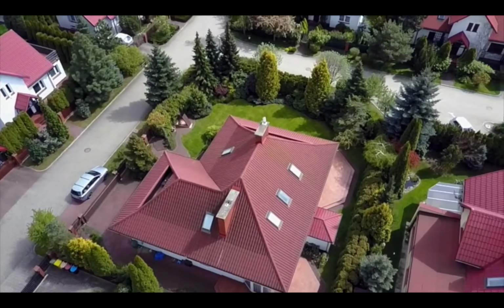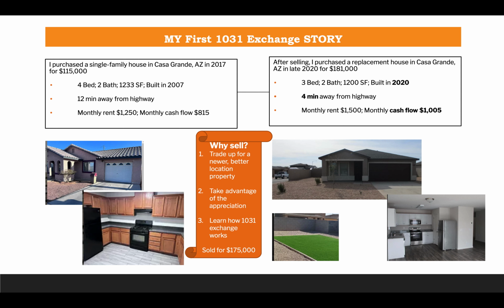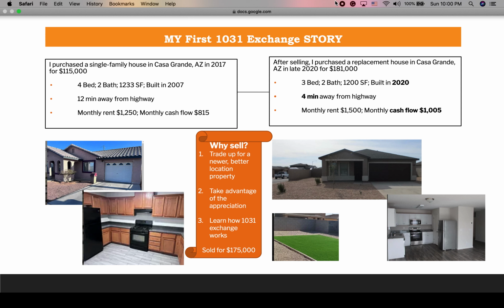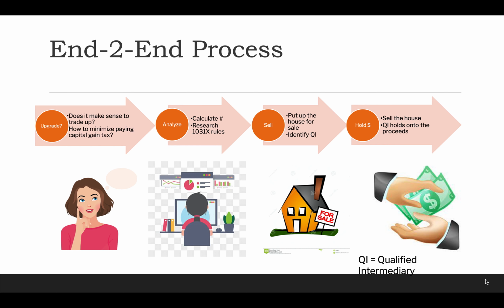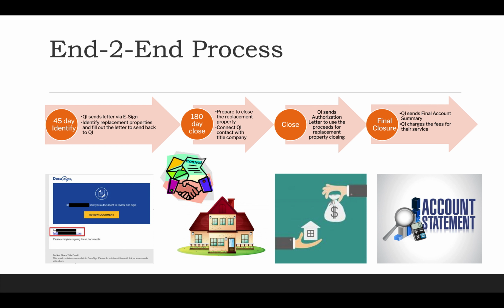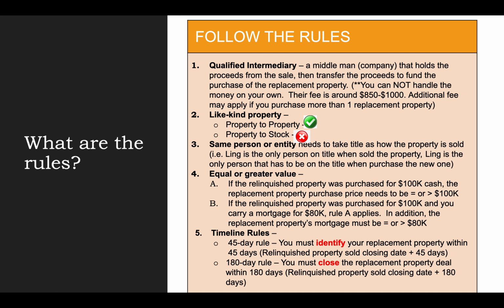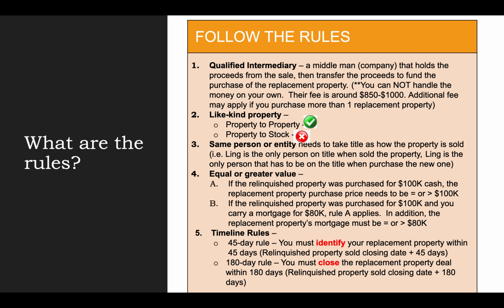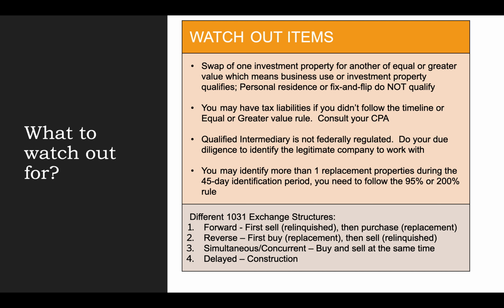Everything you need to know about 1031 Tax-Deferred Exchange - Real Estate Tax Strategy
Watch this video to learn everything you need to know about 1031 Exchange - capital gains tax deferral tool. You can utilize it to help build wealth. We also have a bonus topic at the end that goes over a strategy on how to potentially never have to pay capital gains tax. Knowledge is power. Get started on how to build wealth one investment property at a time. Work your way towards financial freedom!